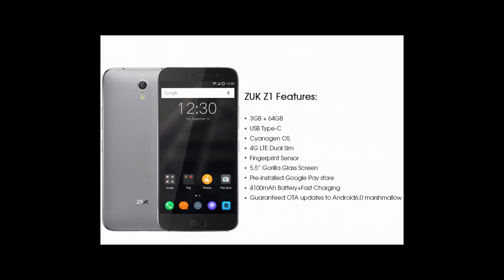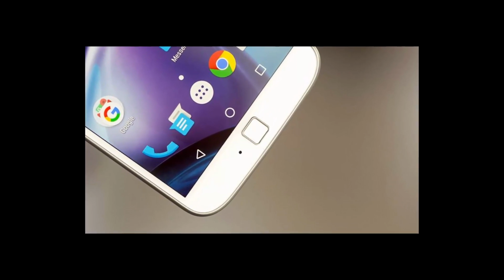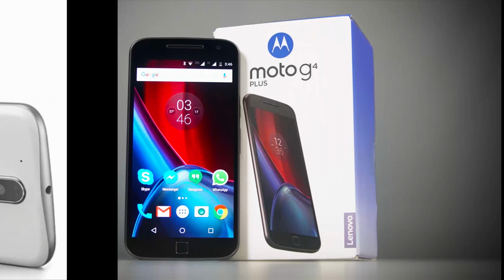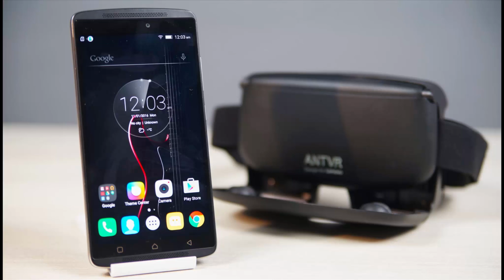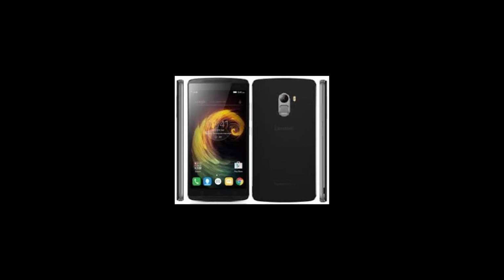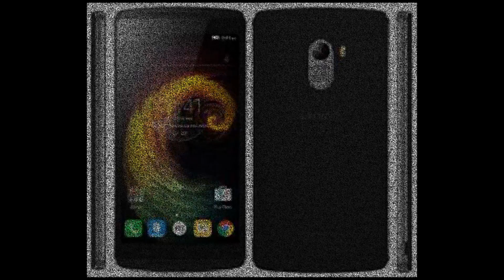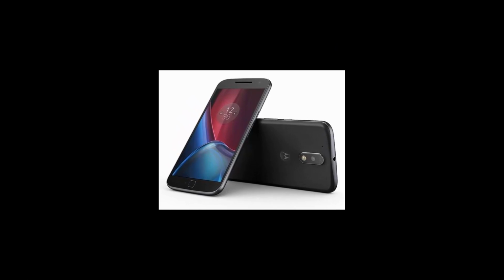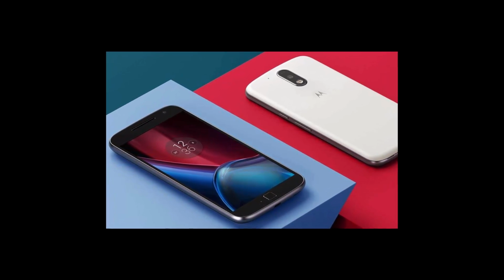Top 10 Budget Smartphones Under 15000 or 250$ | September 2016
top 10 smartphones 2016 under 15000 or top 10 smartphones 2016 in India under 15000 or top 10 mobile phones 2016 under 15000 July/ top 10 smartphones under $300/ top 10 smartphones 2016/ Best Smartphones under Rs15000/$250 / best budget smartphone 2016/budget smartphone 2016/top 10 mobile phones 2016/ best smartphones under 300 dollars for July 2016, if that's what you were searching then you are at the right place. I have prepared a list of top 10 smartphones available in India under Rs 15000 for the month of June/ July onwards.

--Lenovo Vibe X3 Luxury Case Unboxing And Review MKBHD Carbon Fibre Edition